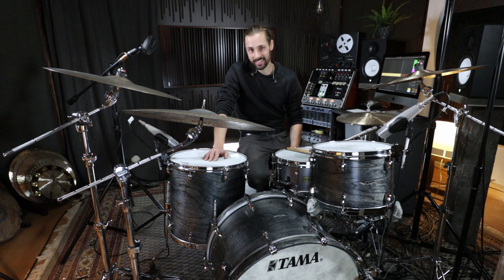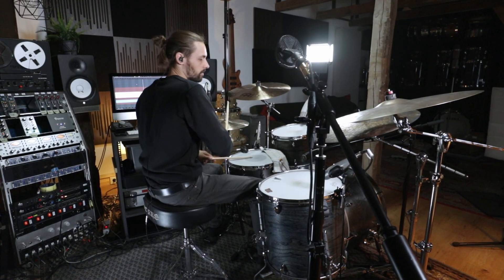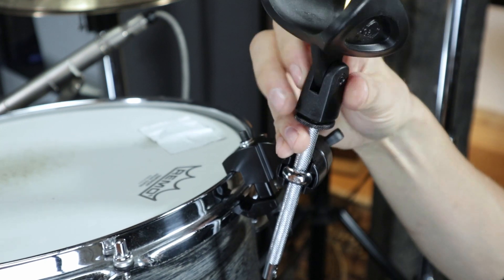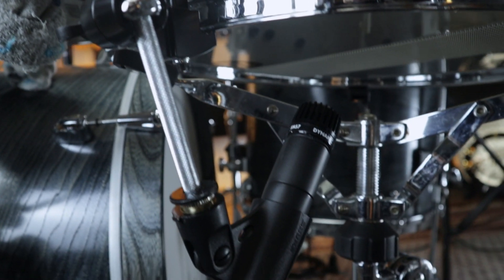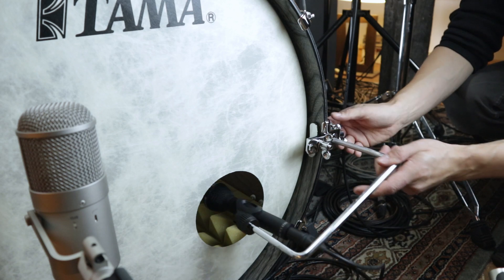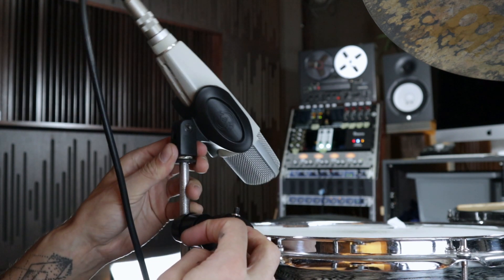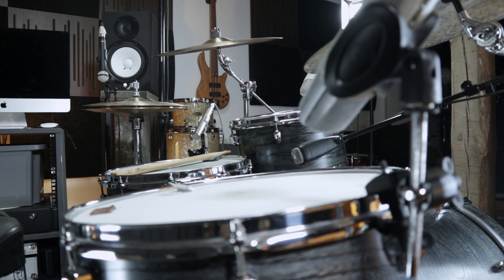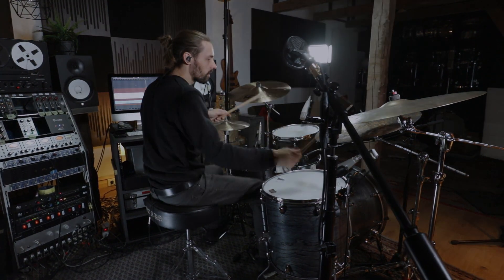MEINL Percussion - Microphone Clamps for Drum Sets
Check out this new video from Meinl family member Mathias Blässe explaining our MEINL microphone clamps for drum sets in detail.

Our MEINL Percussion Microphone Clamp Drums Set is flexible and give you the ability to fine tune the placement of your mics around your setup. The robust clamps firmly attach to any drum set or percussion rim. It's a smart way to save space and reduce weight.